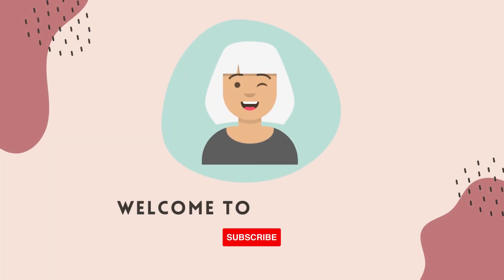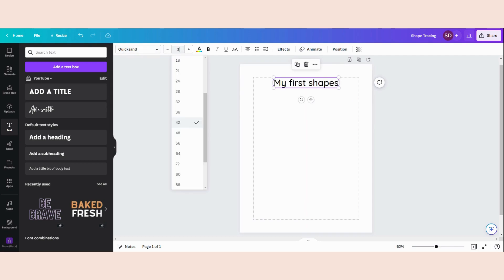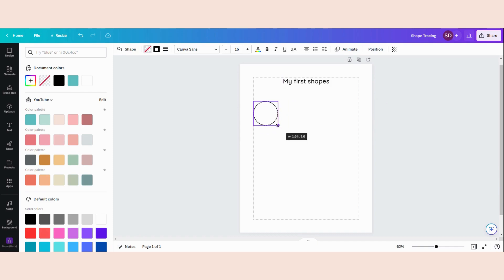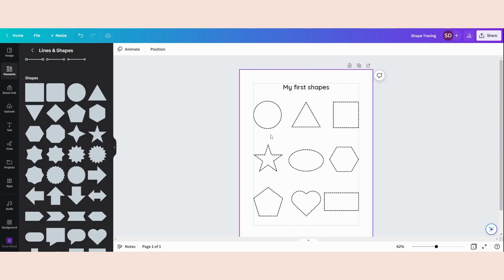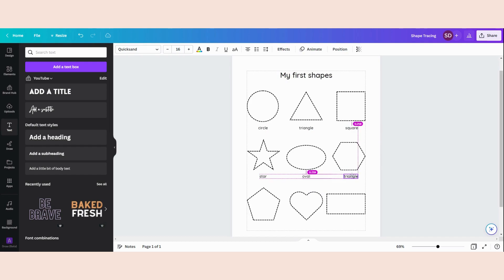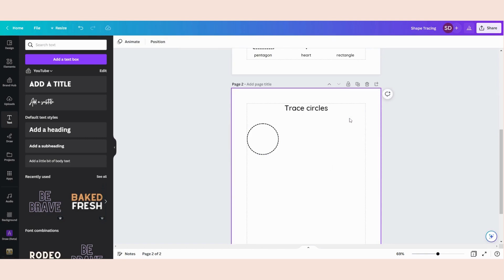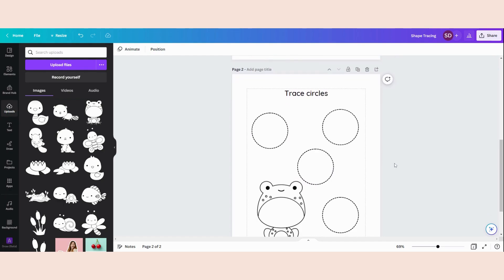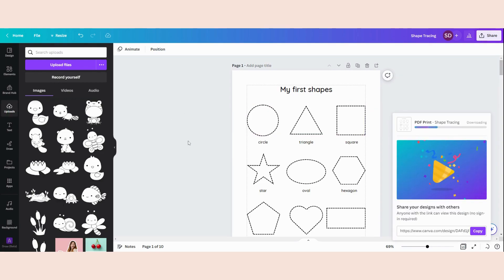How To Make Kids Activity Pages in Canva (2023)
Hi guys! In this Canva tutorial I will show you how you can easily make your own kids activity pages in Canva to sell on Etsy or on your own website. I will give you a step by step Canva tutorial on how to make activity pages.

Let’s go!